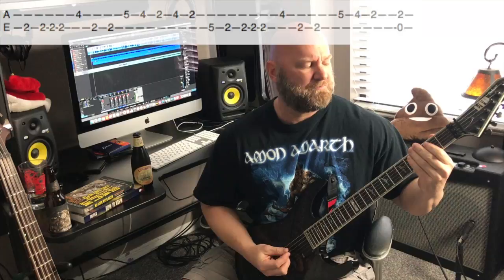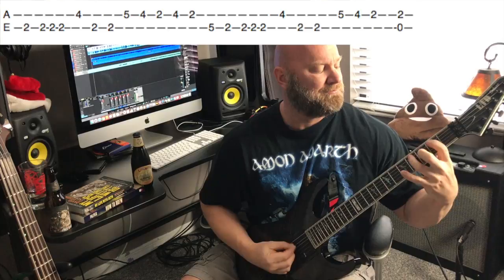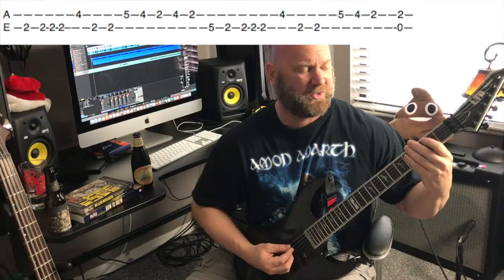Metal and Beer 14: Viking Metal Guitar Lesson with Flying Cloud San Francisco Stout